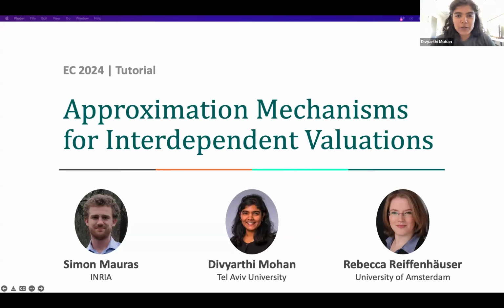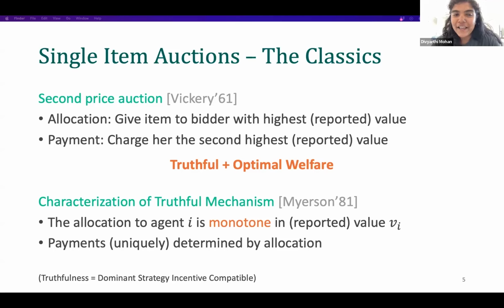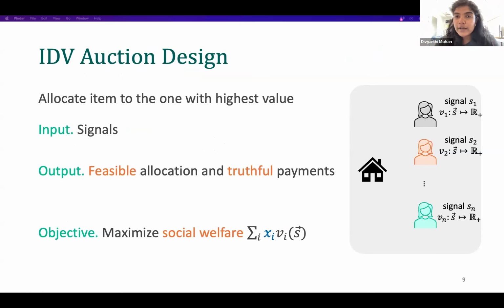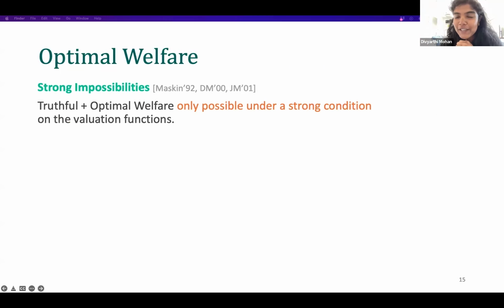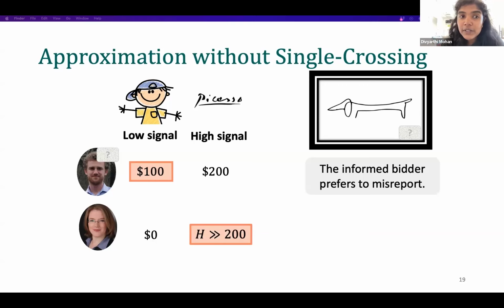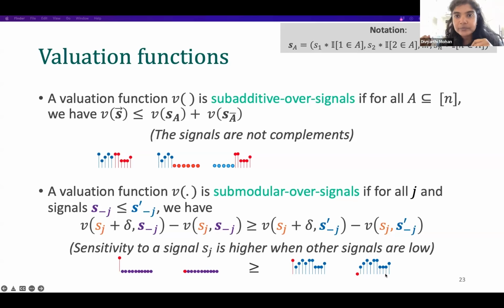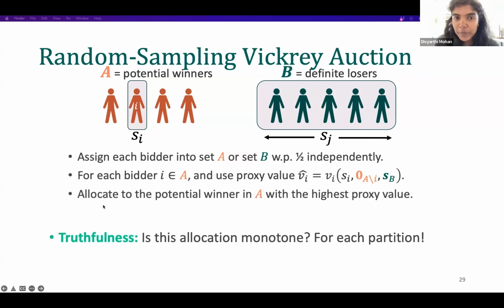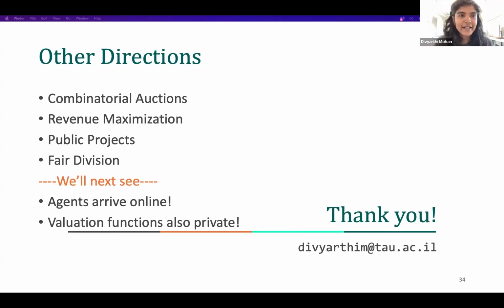EC'24 Tutorial: Approximation Mechanisms with Interdependent Values (Part 1): A Biased Introduction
Title: Approximation Mechanisms with Interdependent Values
Part: 1: A Biased Introduction to Approximation Mechanisms for Interdependent Valuations
Speaker: Divyarthi Mohan